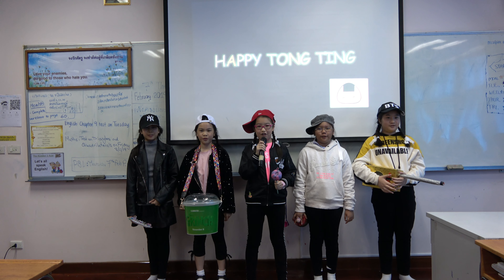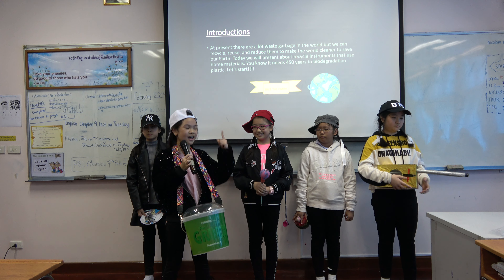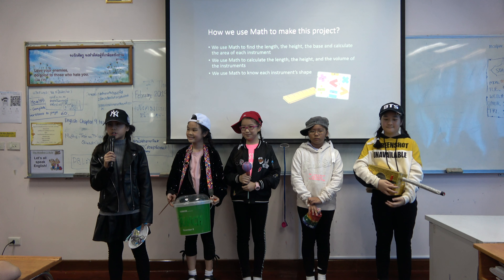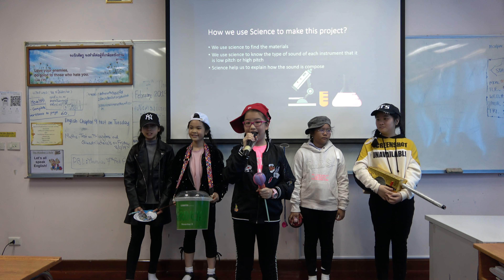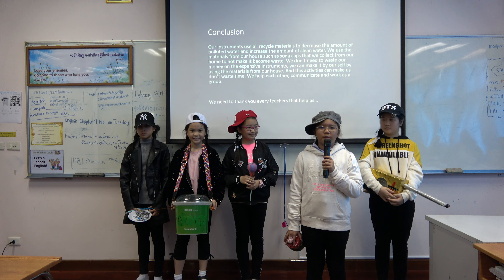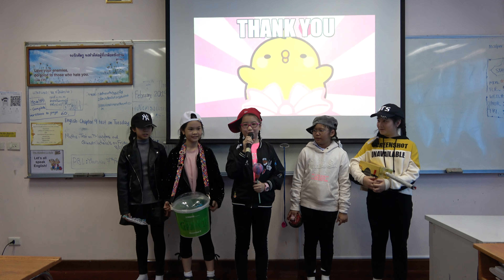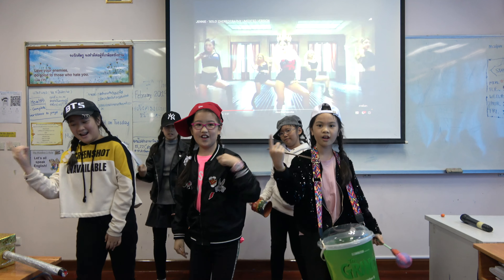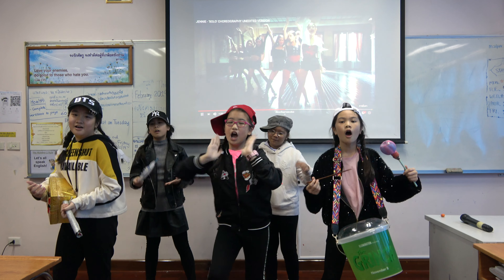Grade 5 PBL Presentation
Happy Tong Ting performing "SOLO"